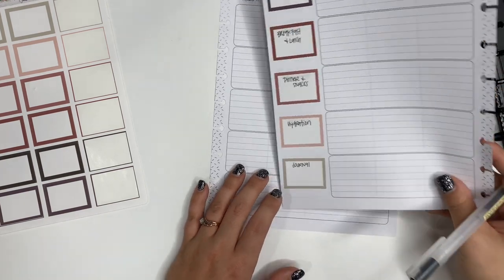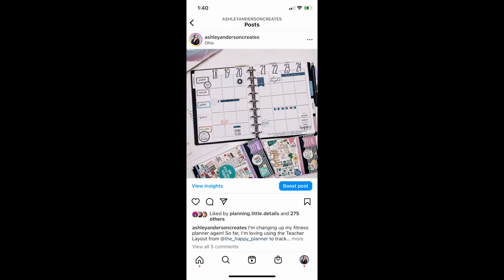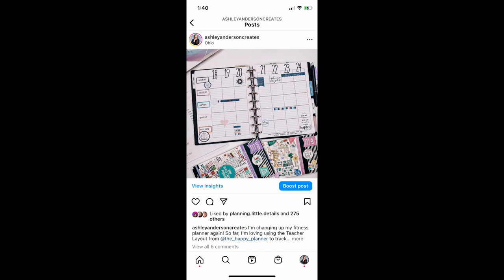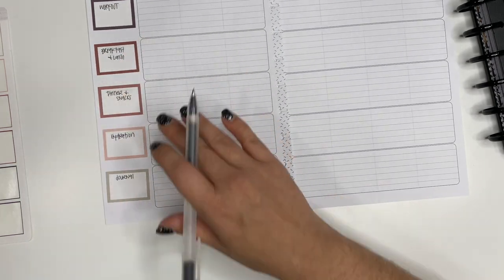How to plan in the teacher Happy Planner if you're NOT a teacher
I'm going to show you how to plan in the Teacher Happy Planner layout if you're NOT a teacher.

Question of the day: Which Happy Planner layout do you want me to plan in next?

Filming equipment I use with an iPhone

How to use the Teacher Happy Planner
1. Place stickers over the sections titled "Monday-Friday" (get creative!)
2. Decide on the 5 categories you want to plan for
3. Date your planner at the top of each column
4. Decorate if you want to
5. Write your plans in